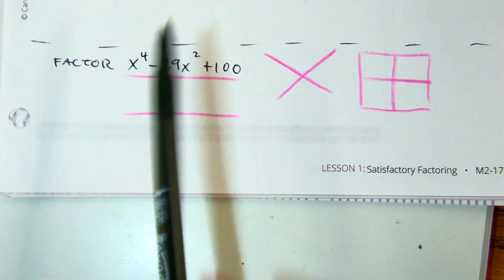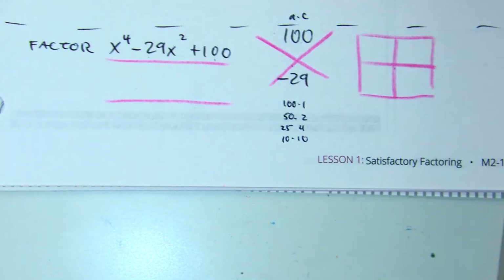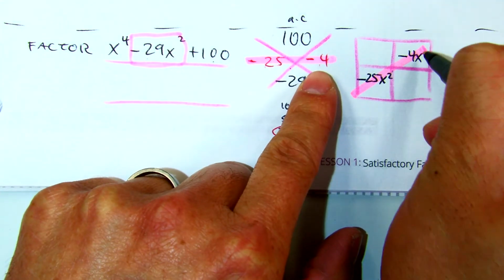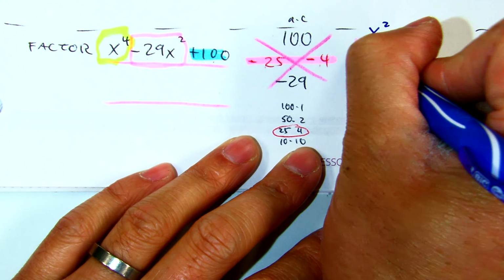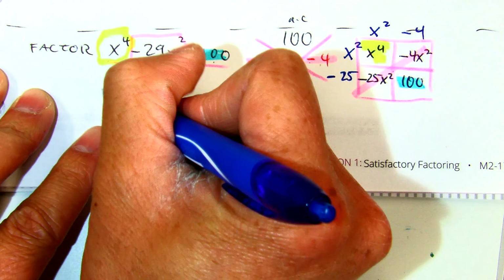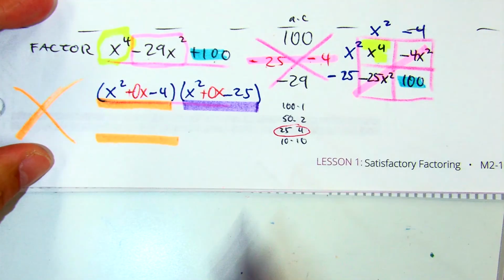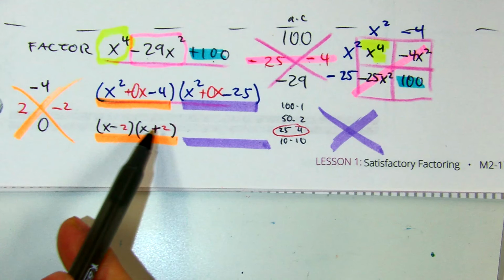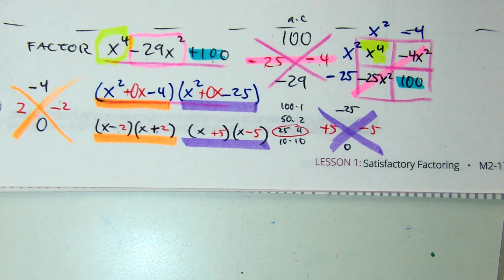factor higher degree polynomial: quartic trinomial exB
carnegie m5 2.1.1 page m2-18 activity 1.2  worked example pre problem 7